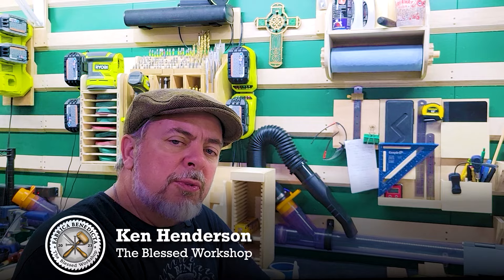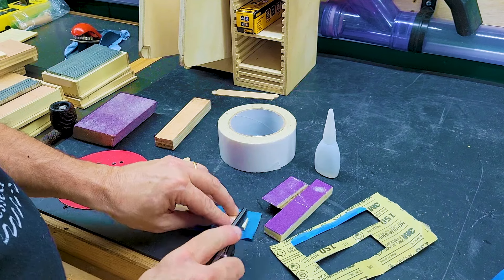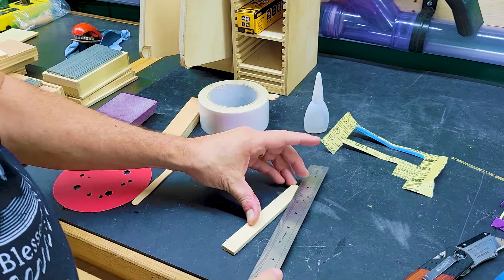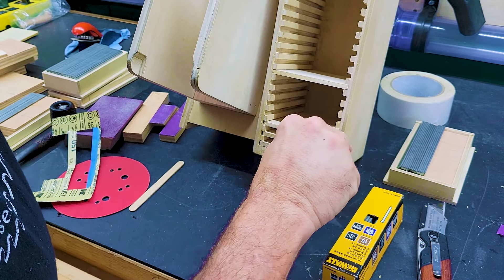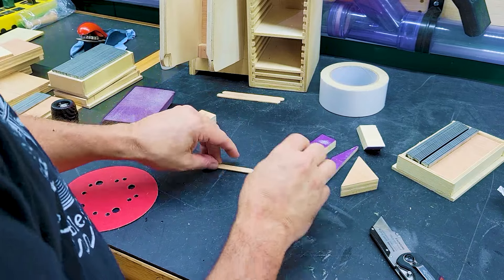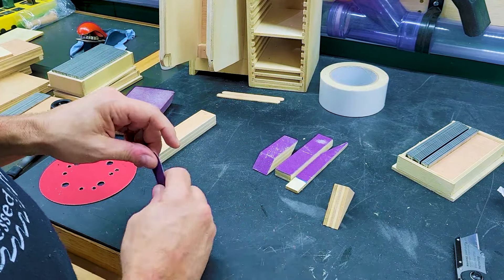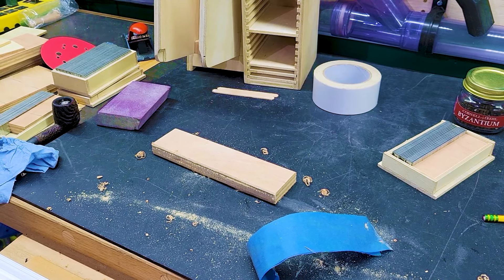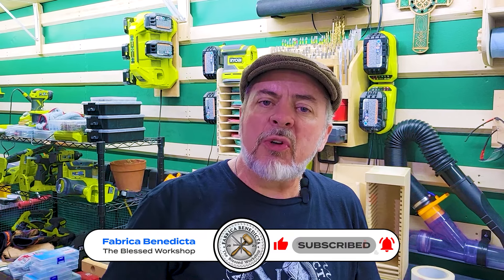Essential Workshop Hacks: Mastering CA Glue, Painter's Tape & More!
Unlock the secrets to a more efficient and organized workshop with Wednesday's Workshop Wisdom! In this episode, we dive into practical workshop hacks using CA glue, painter's tape, double-sided sticky tape, and sandpaper. Whether you're a seasoned woodworker or just getting started, these tips will help you save time and achieve professional results. Learn how to use CA glue for quick fixes, create clean edges with painter's tape, and maximize the use of double-sided tape in your projects. These essential tools and techniques will enhance your woodworking skills and improve your workshop organization. Don't miss out on these game-changing tips! Watch now and start mastering these techniques today!

Chapters
00:00 Start
00:13  Intro
00:38 1st Tip